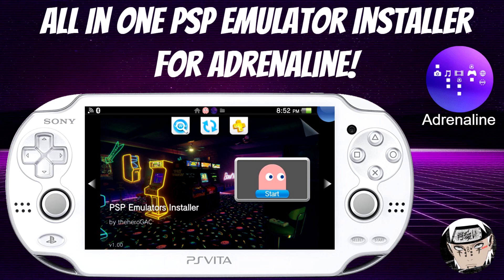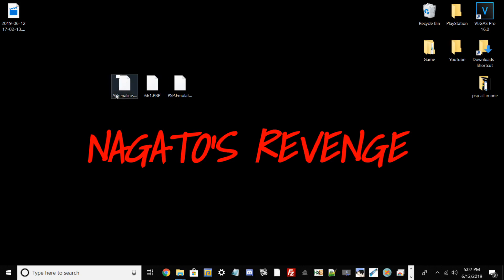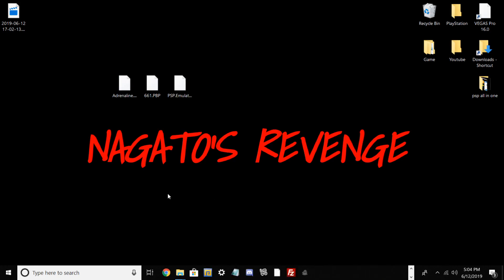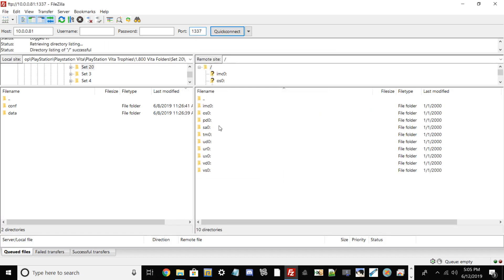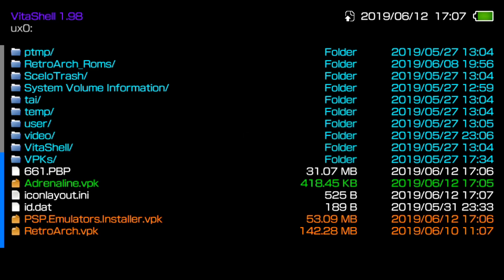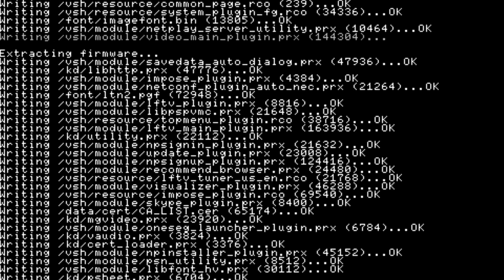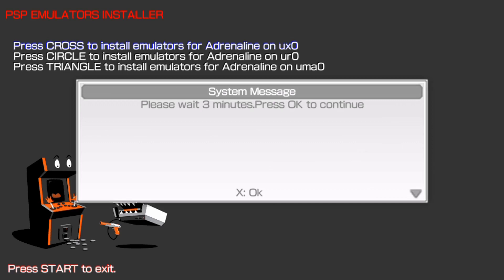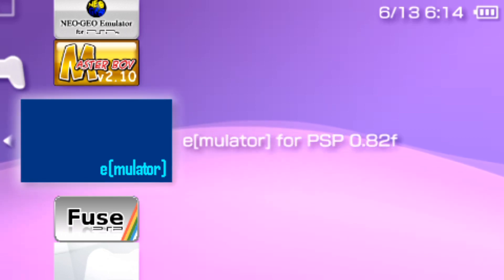All In One PSP Emulator Installer For Adrenaline! [Vita Tutorial]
In today's video I will be showcasing on how to install the all in one PSP Emulator installer for Adrenaline!

★ Prerequisites:

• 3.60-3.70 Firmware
• Latest version of VitaShell
• 6.61.PBP File
• FileZilla FTP Client or a USB Charging Cable

★  Credits:

➤ TheOfficialFlow: For developing VitaShell.
➤ TheHeroGAC: For developing PSP Emulator Installer

Ebay Trophy Shops:

hash=item443bada244:g:52MAAOSwqHFcvJ9Y

★ 30 Modded Korean PSN Vita Platinum Trophies!: